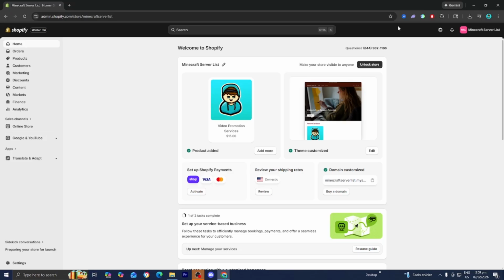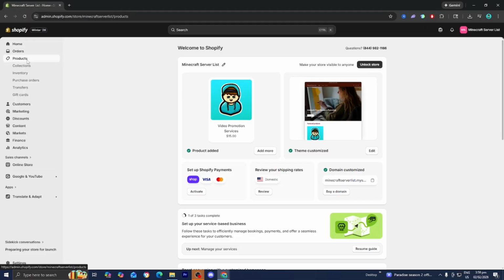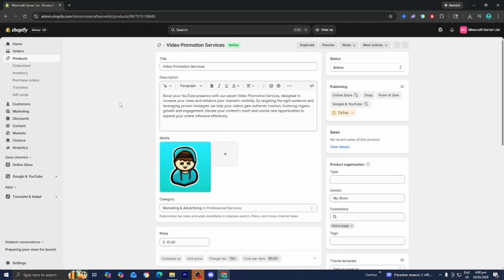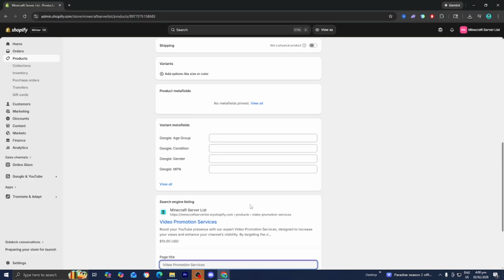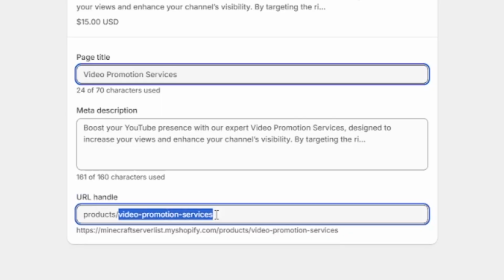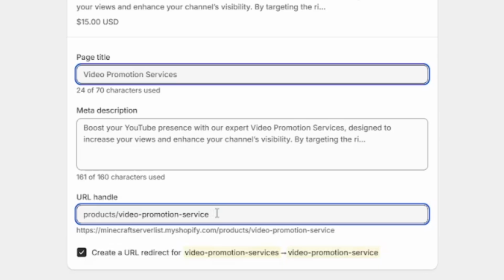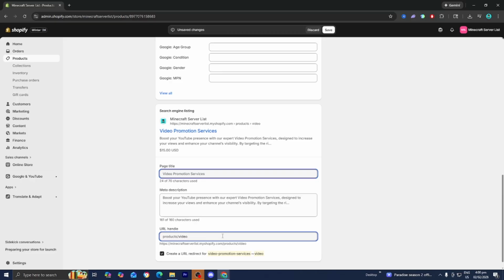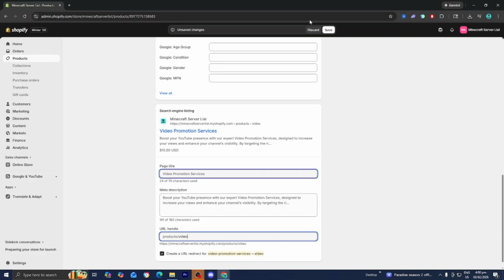How To Make a URL Shorter Shopify! - Tutorial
In this tutorial, I show you how to make a URL shorter in Shopify step by step. If you want clean, short Shopify links for products, collections, or marketing campaigns, this guide walks you through the best way to do it.

This tutorial is perfect for Shopify store owners who want to shorten URLs for better SEO, cleaner links, and improved sharing on social media, emails, and ads.